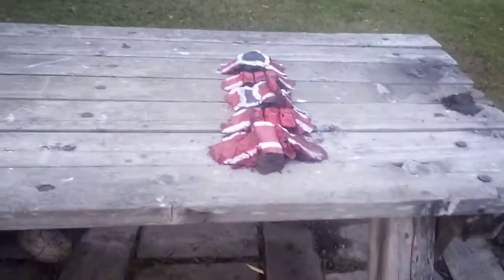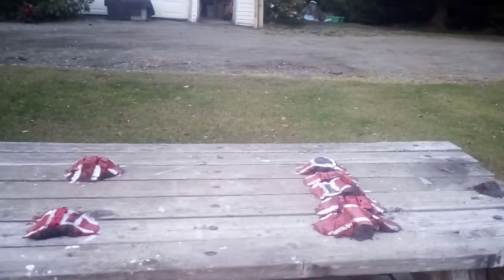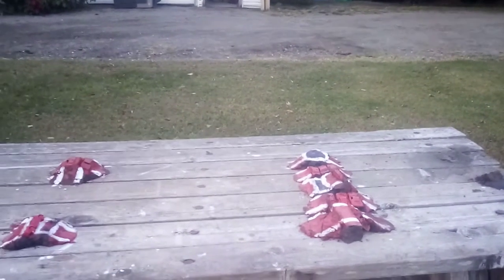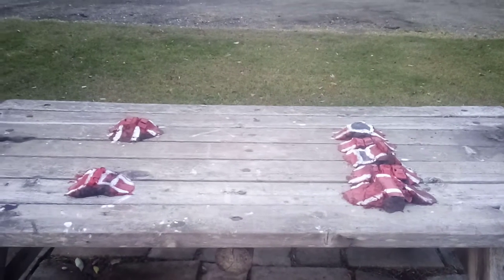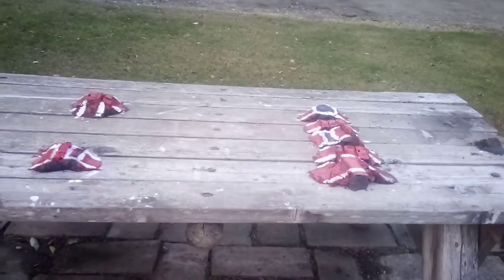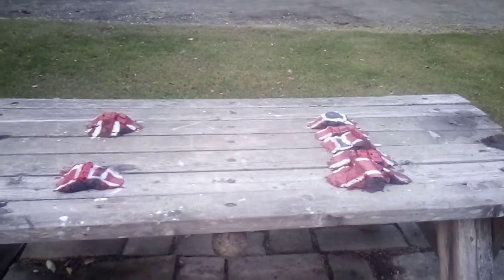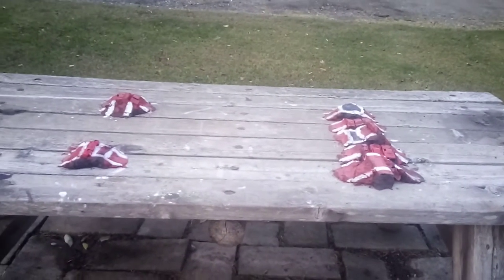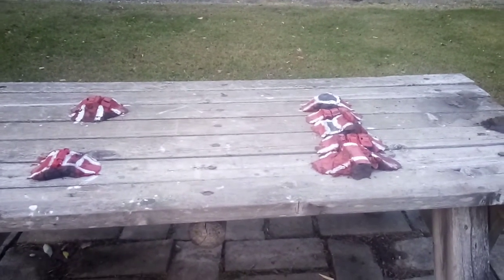TableTop Monster Jam Red Track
1st Track showcase for TableTop monster jam